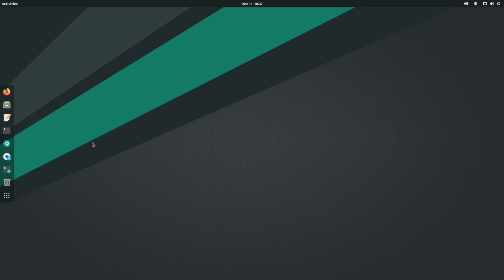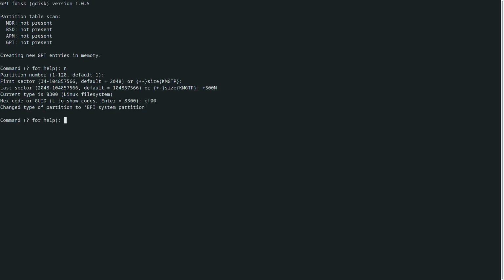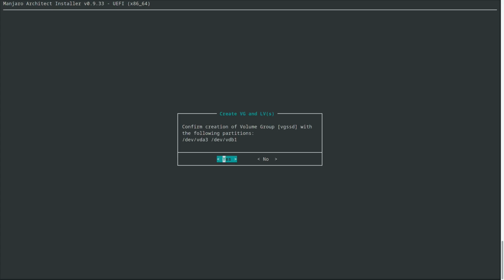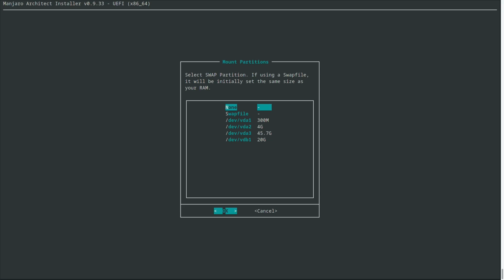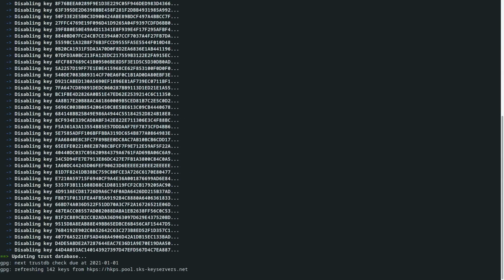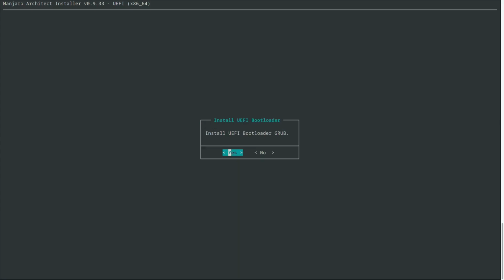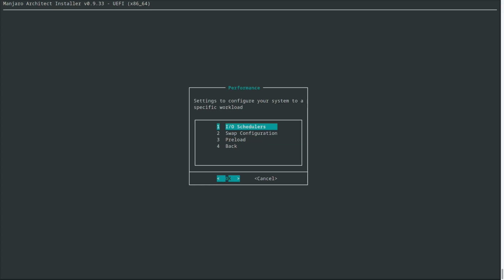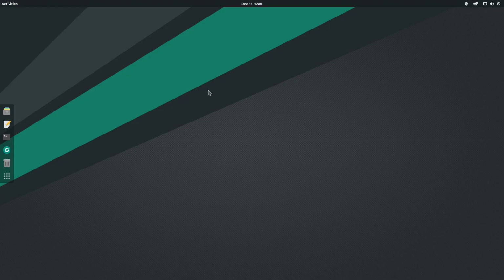Manjaro On LVM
In this video I am going to install Manjaro using Manjaro Architecht. It is a fairly simple process and Architect makes it simple to create volume groups and logical volumes.

My Hardware:
AMD Ryzen 9
32 GB RAM

My software:
Distro: Arch Linux
Video editing software: Kdenlive